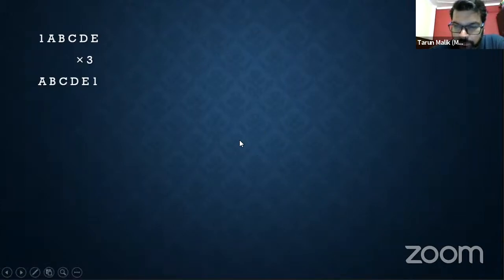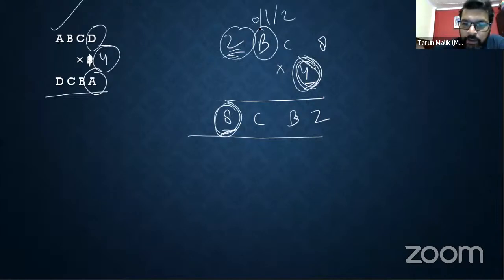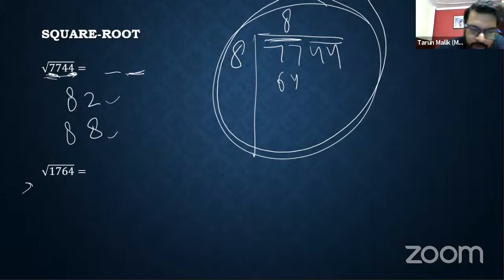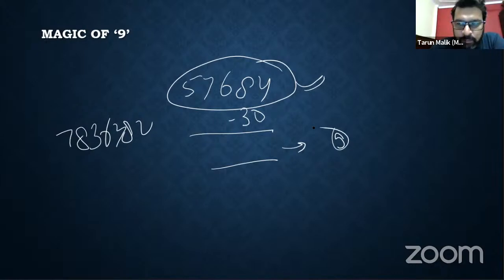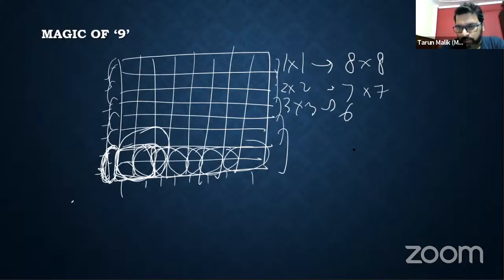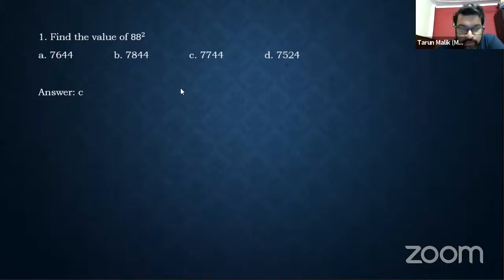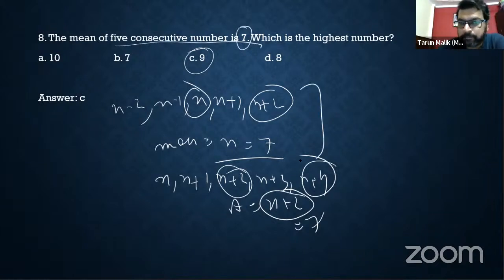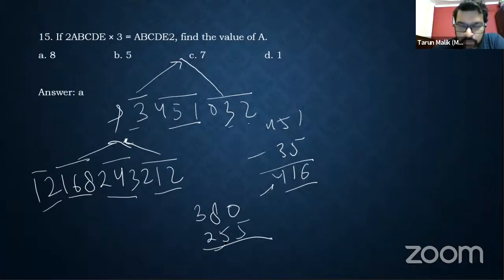Speed Mathematics | Math without ink part 4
This course will help learners develop some smart number skills, which are critical for success in examinations like NTSE & other aptitude based competitive exams
Mr. Tarun Malik